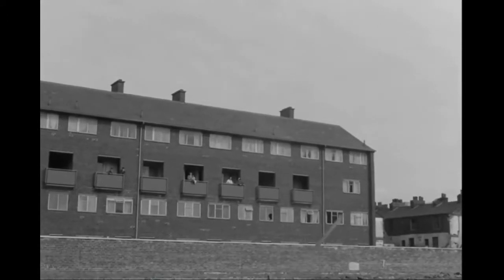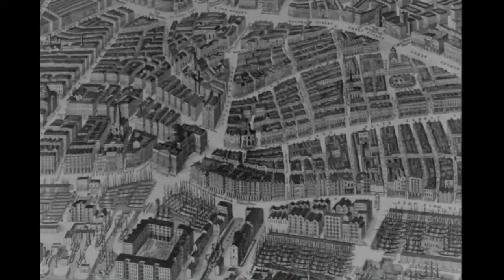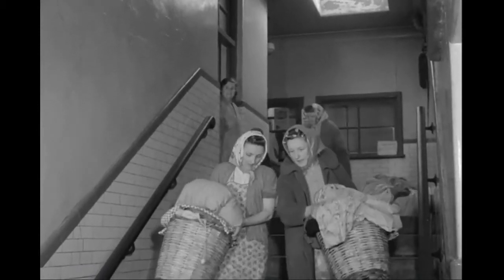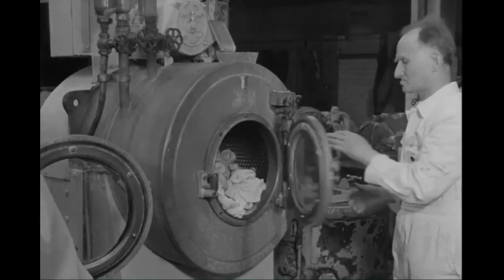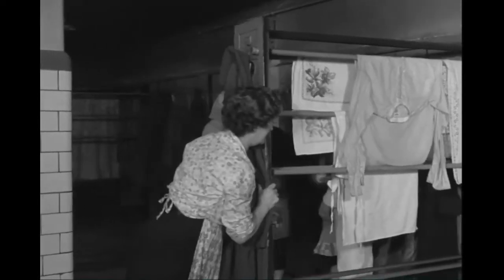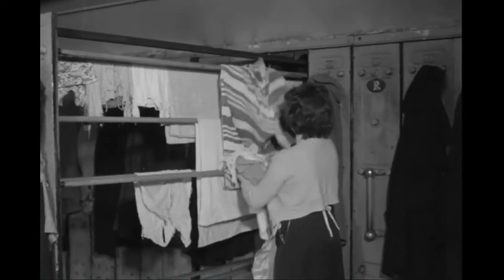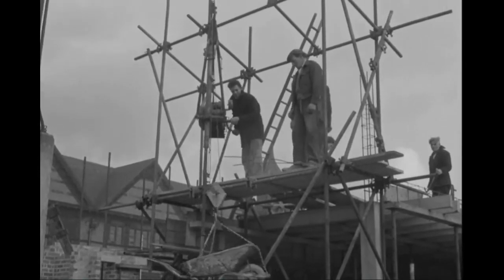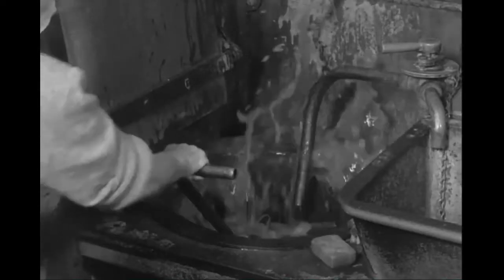Liverpool 1960'S Public Wash House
Please post to your friends & Family in your social media and share in the Fun Many thanks Belfastjack .